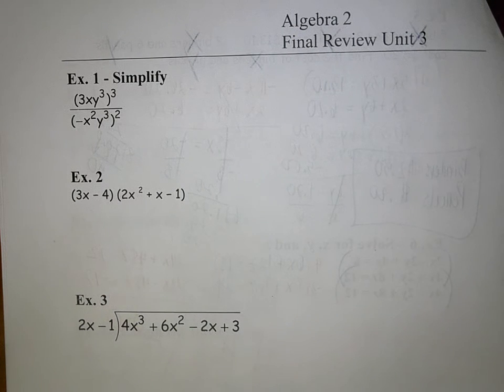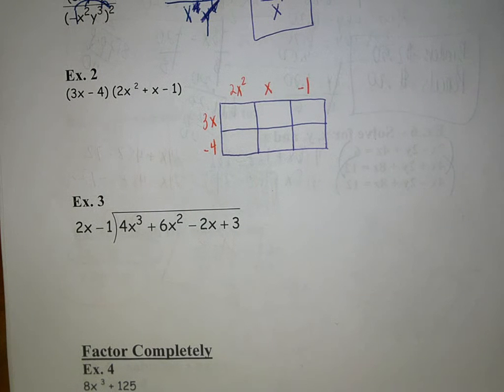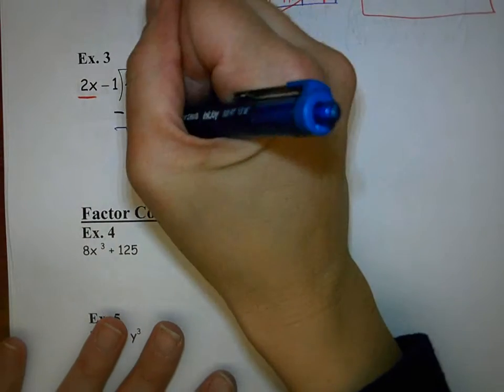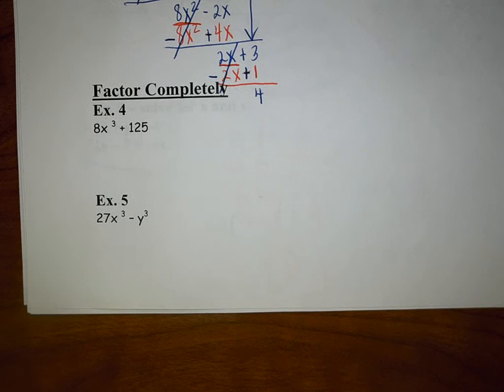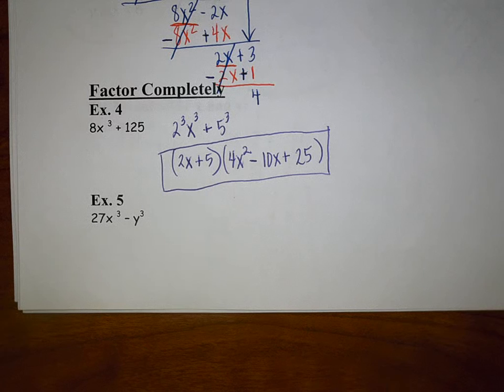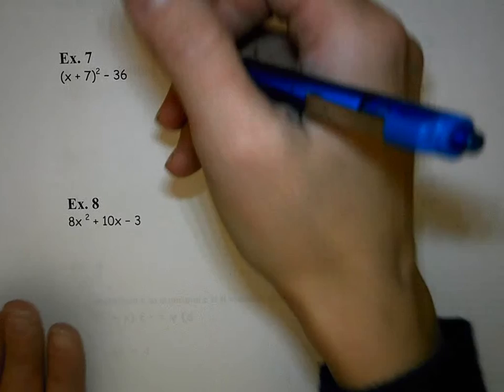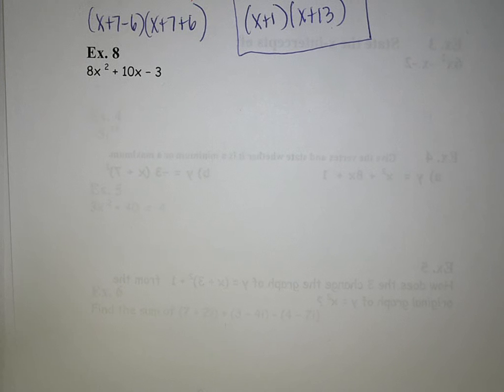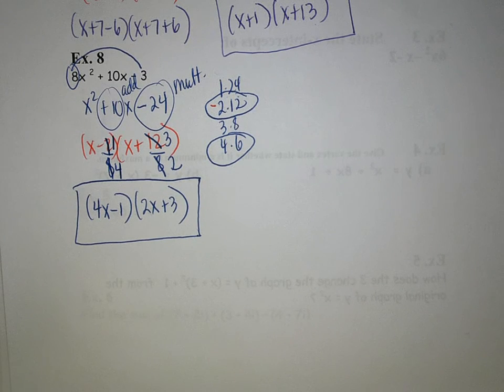Final Review Unit 3